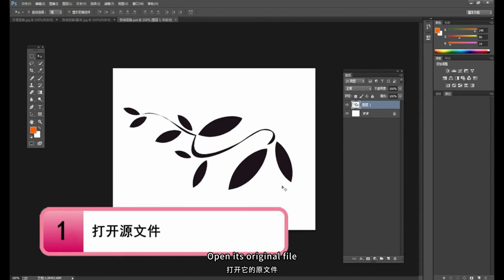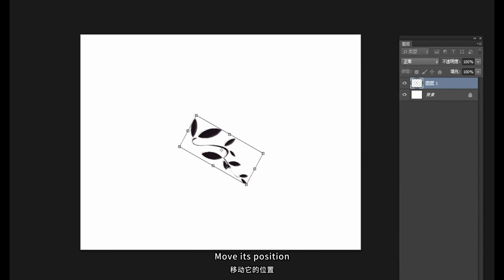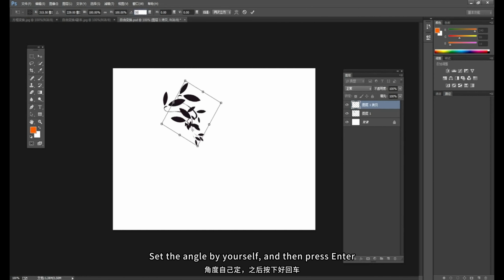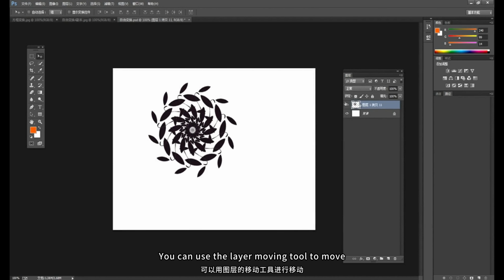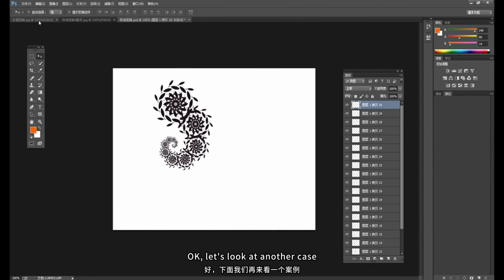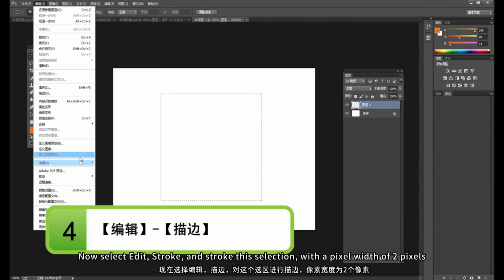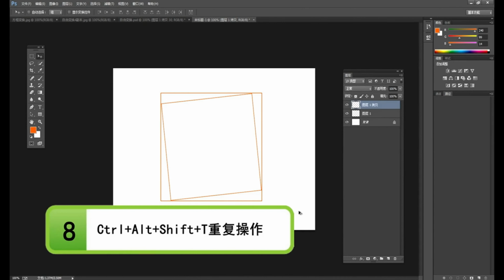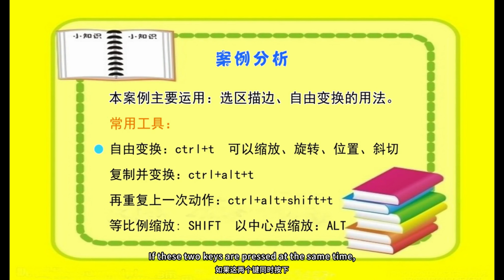1 2 The drawing function of PS